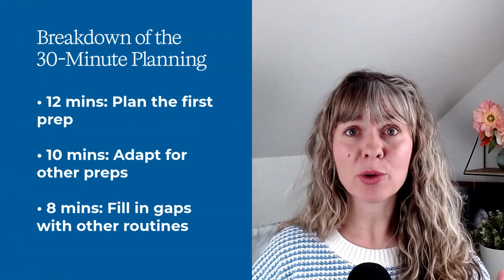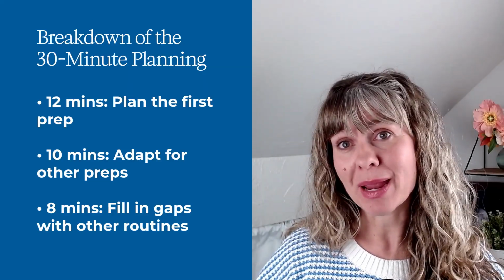3 Preps, 1 System, 30 Minutes | The Teacher's Time Hack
Are your nights and weekends consumed by planning the perfect lesson for multiple classes? This video offers practical "how to" strategies for "lesson planning" that will simplify your process and act as a "teacher time saver". Learn how to leverage "ai for teachers" to streamline your workflow and boost your "teacher productivity".

If you're overwhelmed by managing lesson plans across multiple classes, you're not alone. In this video, I'll share how I streamlined my process with a repeatable system. Starting with the prep I'm most comfortable with, I use a framework called Introduce, Practice, Produce. By reusing and tweaking elements across lessons, I save time and reduce stress. I'll break down a practical example from an introductory engineering class and show you how to adapt the same methods for other subjects. Plus, I'll share tips on leveraging AI to speed up the planning process.

00:00 Introduction: The Chaos of Lesson Planning
00:40 Starting with the Most Comfortable Prep
01:05 Framework: Introduce, Practice, Produce
01:53 Example Lesson Plan: Engineering Design
03:22 Adapting the Framework for Other Courses
04:10 Efficient Prepping: Batching and Protocols
05:12 Time Management Breakdown
05:56 Using AI to Speed Up Planning
06:20 Conclusion: Avoiding Common Mistakes

🧠 Get the Planning Period Reset Toolkit
Use the CLEAR framework to start every planning block with purpose:
✔️ Clear your space
✔️ Limit distractions
✔️ Evaluate your tasks
✔️ Activate your focus
✔️ Refocus after interruptions
Make meaningful progress in 5 minutes or less. No more wasted prep periods.

🤖 Try the 10-Minute Teacher Reset Tool (AI Assistant)
Let ChatGPT help you reflect on the past term and simplify one system (grading, routines, or lesson planning). Includes downloadable "Next Steps Toolkit."

✅ Finish Something Today
Mini-course to stop spinning your wheels during prep and finally finish what moves the needle.

📸 Follow on Instagram - Quick tips, behind-the-scenes, real talk for multi-prep teachers
🎙️ Listen to the Podcast - Honest strategies to simplify your teaching life

Grab the Finish Something Today mini-course below to end prep paralysis now. Link in pinned comment too.

📌 About Khristen
I help overwhelmed secondary teachers simplify systems so they can finish something important during their planning period, and still get home on time. From AI tools to printable checklists, I create resources that support sustainable, high-impact teaching without burnout.